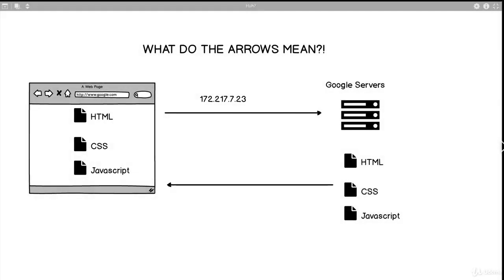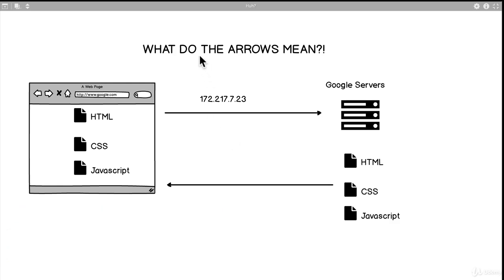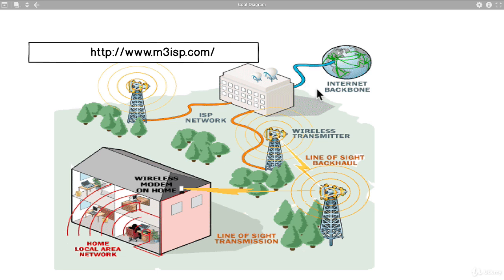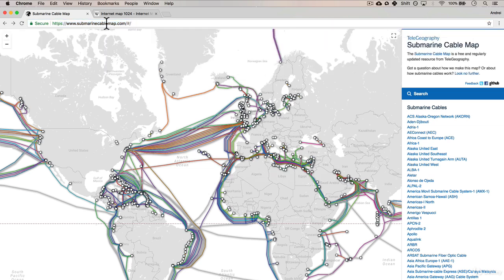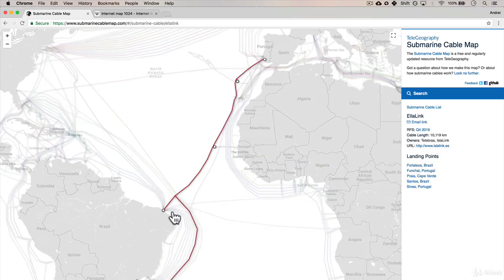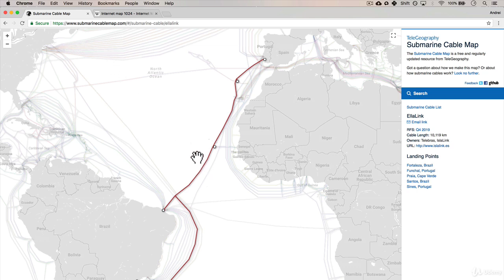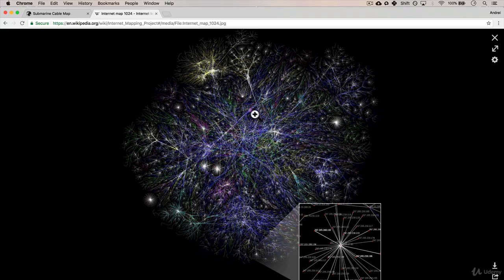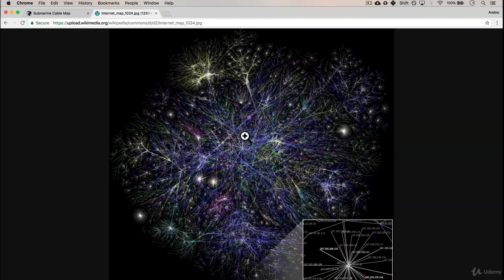4 The Internet Backbone | Learn JavaScript | Complete Web Developer